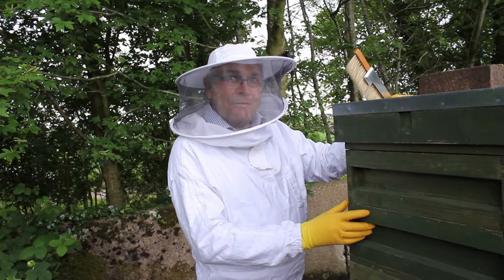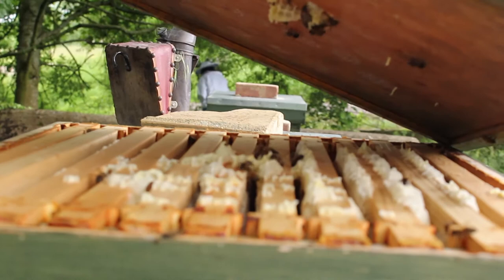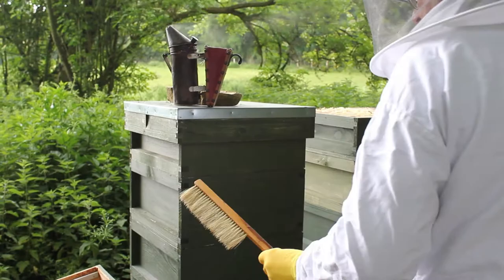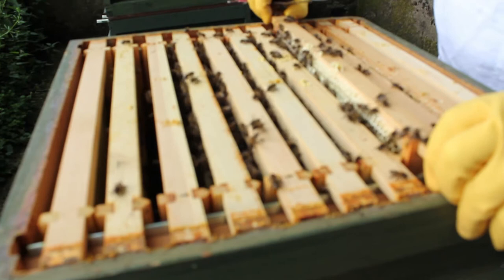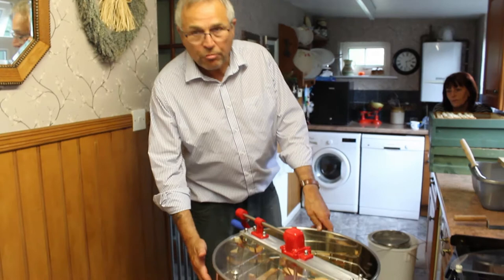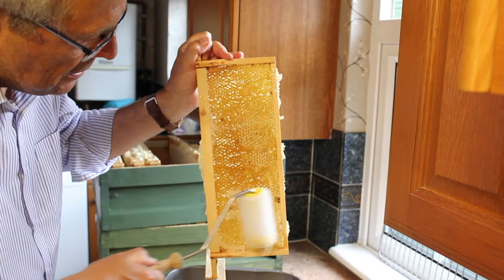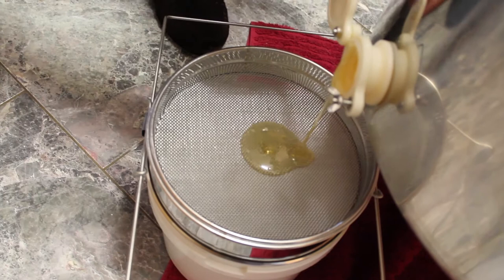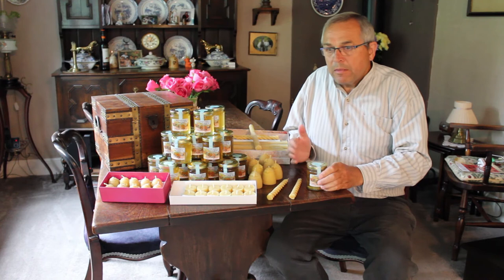Beekeeping - Oil Seed Rape Honey Extraction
All you need to know about extracting oil seed rape honey. If it does crystallise in the frames you will need to put it into a warming cabinet to melt it out from the wax, this is only as a last resort.